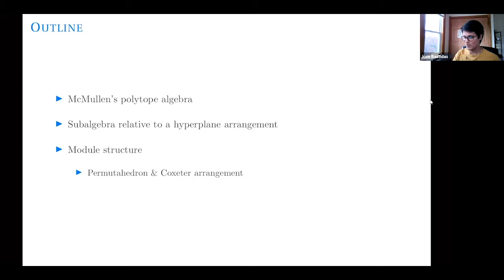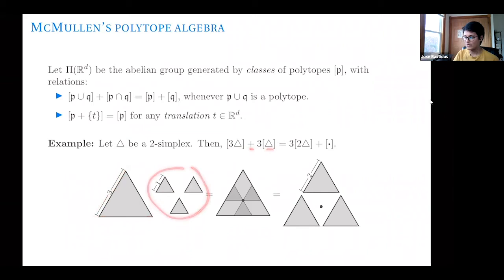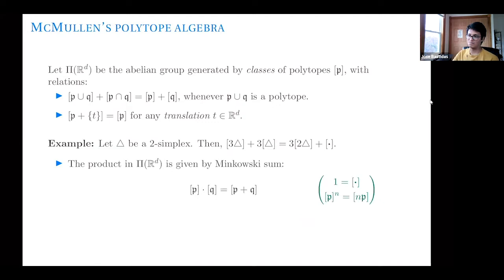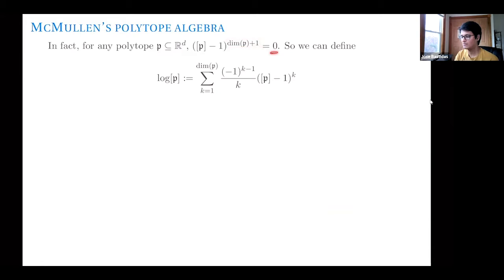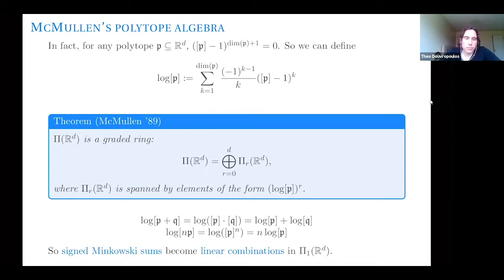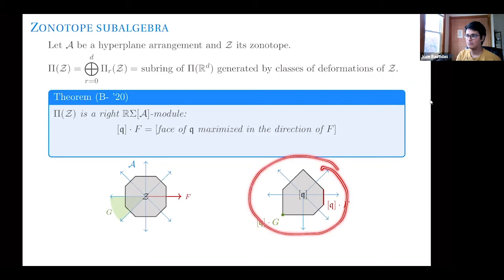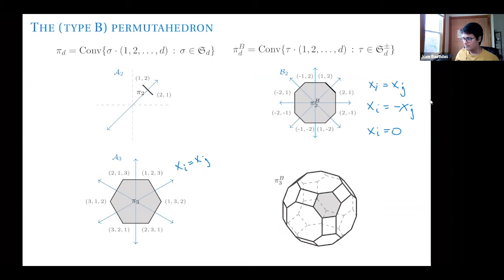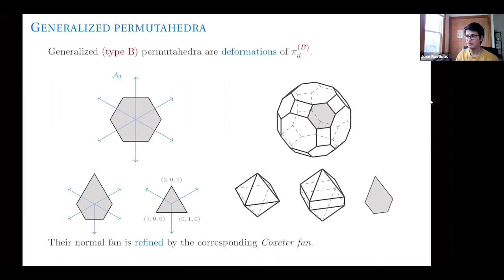preseminar: The polytope algebra of generalized permutahedra (José Bastidas Olaya)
preseminar Discrete math seminar April 30, 2021 given by José Bastidas Olaya (Cornell)

Abstract: McMullen used the fundamental operation of Minkowski sum to construct the polytope algebra of real vector space. In this talk, I will consider the subalgebra generated by deformations of a fixed zonotope and endow it with the structure of a module over the Tits algebra of the corresponding hyperplane arrangement. In the particular case of Coxeter arrangements of type A and B, we find striking relations between the corresponding module structure and certain statistics on permutations and signed permutations, respectively. I will explain how these statistics give information on families of polytopes that generate all (type B) generalized permutahedra as signed Minkowski sums.